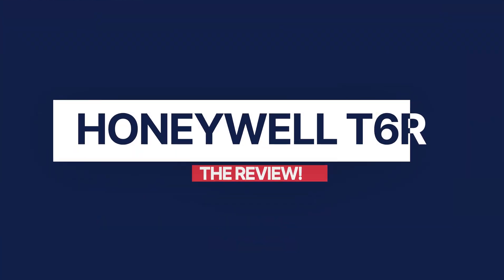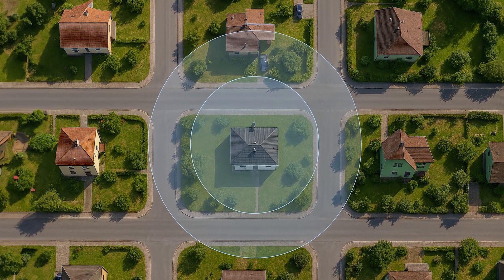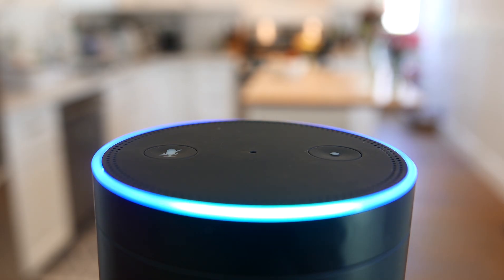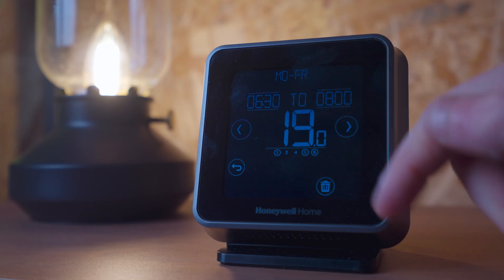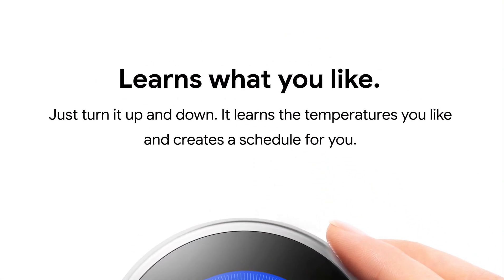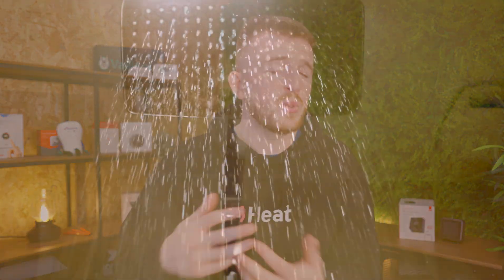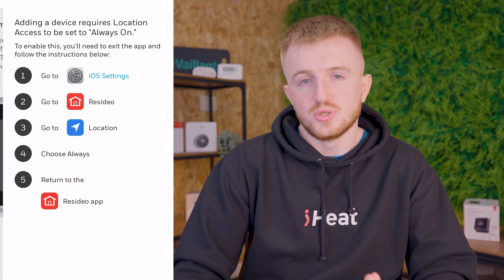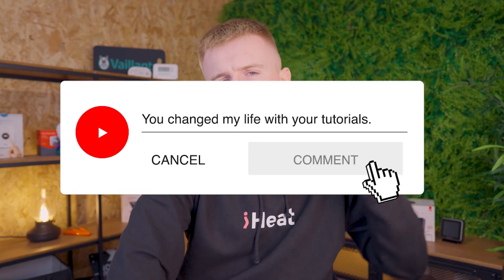Honeywell T6R Smart Thermostat In Depth Review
In this video we review the Honeywell T6R Thermostat which you can now add to any boiler installation at iHeat!

Chapters:
0:00 - Introduction
0:13 - Overview of Honeywell T6R
0:32 - Installation Process
1:14 - Features of Honeywell T6R
2:15 - Comparison with Hive
3:20 - Flexible Scheduling Options
4:32 - Adaptive Intelligent Control
5:33 - Hot Water Control
6:13 - Design of the Thermostat
6:54 - Connecting to the App
7:20 - Conclusion
7:35 - Pros and Cons
8:05 - Final Thoughts